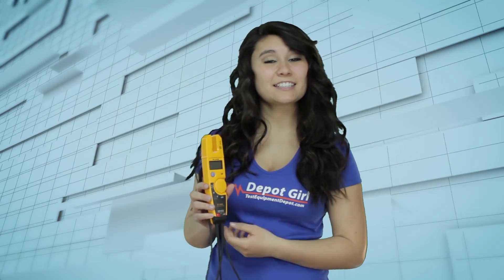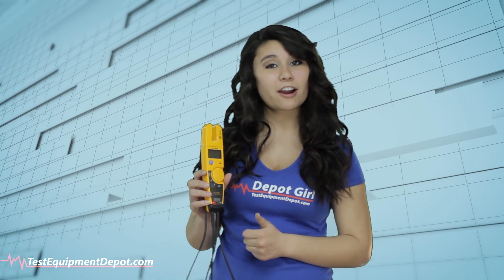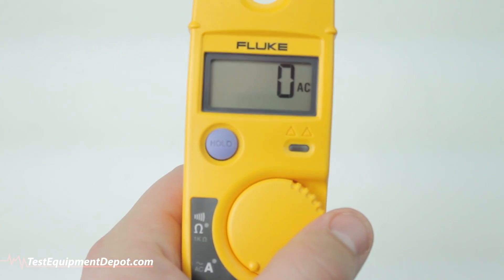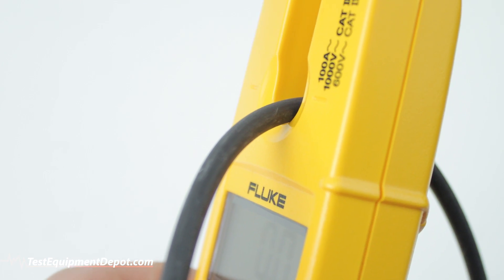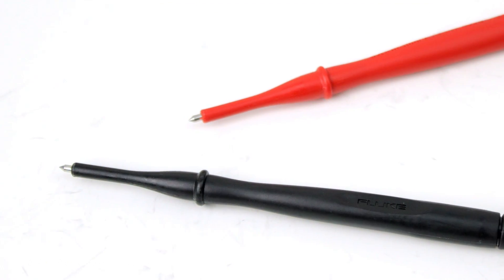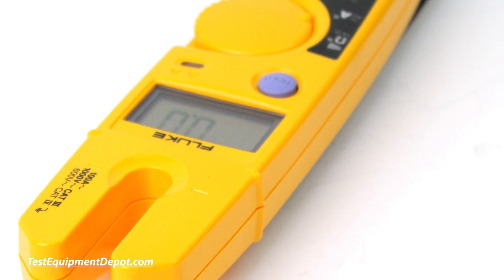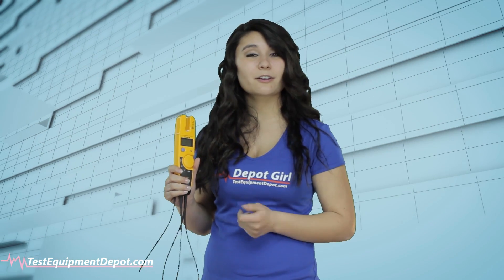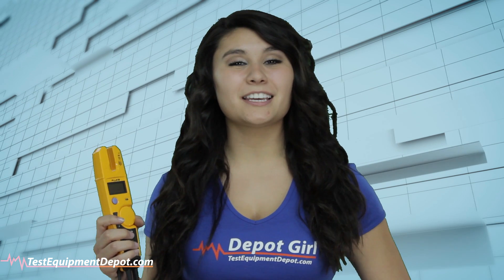Fluke T5-1000, 1000V Electrical Tester; Continuity, Current, and Voltage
Here it is The Fluke T5-1000 Electrical Tester is a compact meter that is easily cradled in one hand and lets you check voltage, continuity and current. With the T5-1000, all you have to do is select volts, ohms, or current and the tester does the rest. OpenJaw™ current lets you check current up to 1000A - without breaking the circuit. Its tough test leads stow neatly in the back of the tester, making it easy to tote the T5-1000 in your tool pouch. The test lead slot in its back can also used as a "extended handle" for the probe and leaving the technician's other hand free to place the other lead. The Fluke T51000 has a large, easy-to-read digital display and a hold feature for checking the value away from the "reading" position.